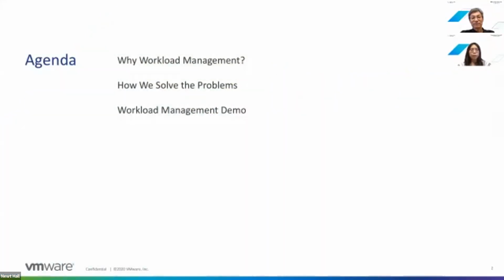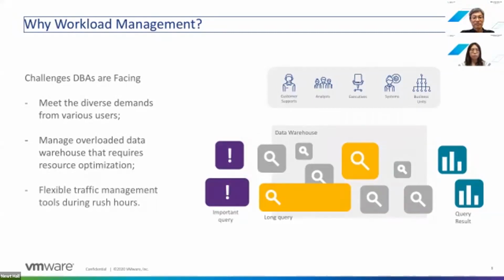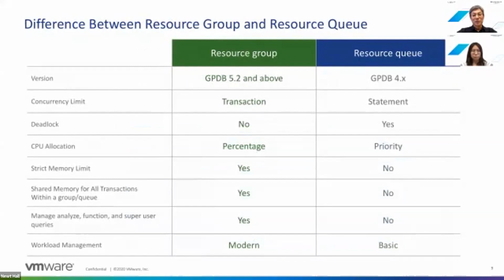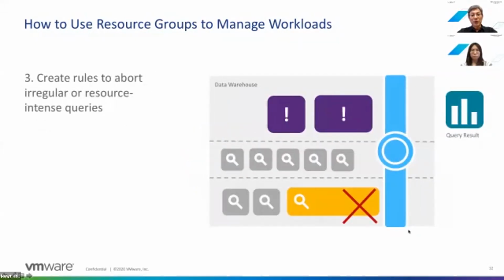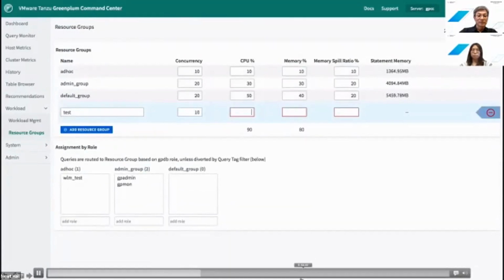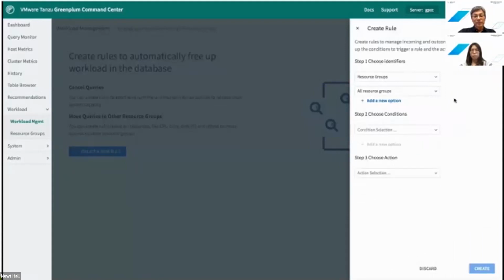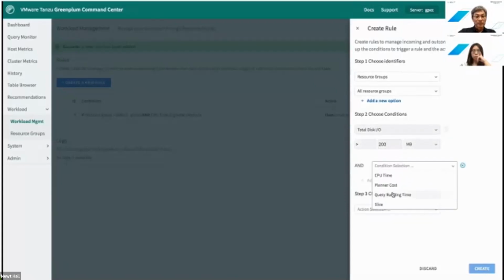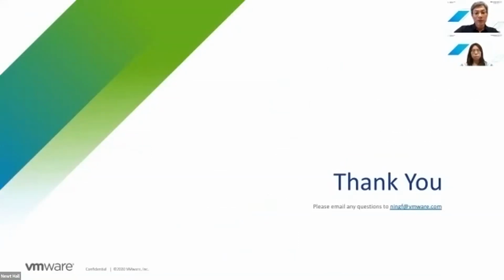Data Warehouse Modernization: New Workload Management Features in Greenplum Command Center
In this session, we are going to demonstrate the latest workload management feature in Greenplum Command Center. Users can automatically control their query workloads by creating rules based on CPU time, query running time, planner cost, and other conditions. They can also move running queries to different resource groups in real time. We believe this new feature will help DBAs to better leverage the resources in GPDB.